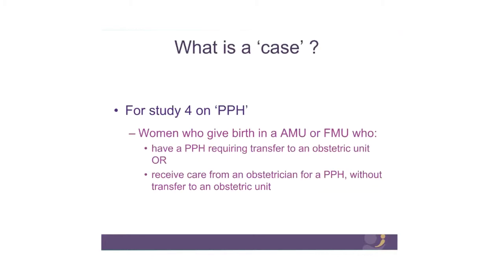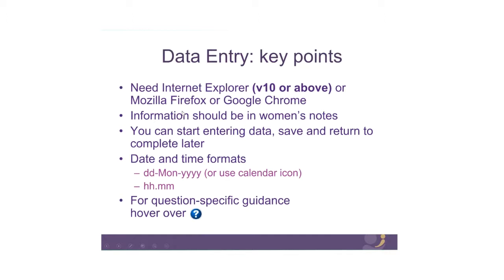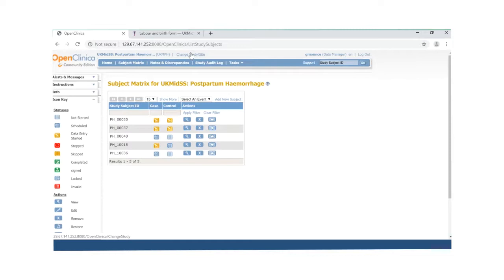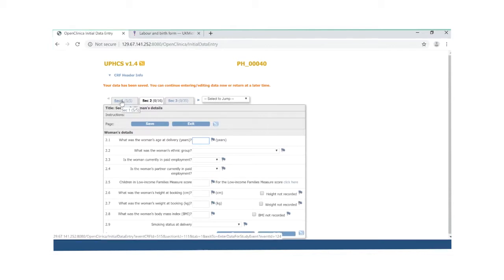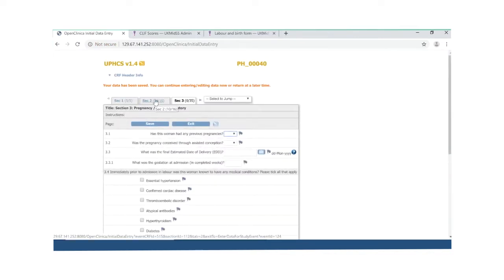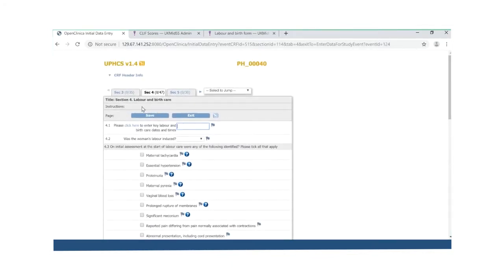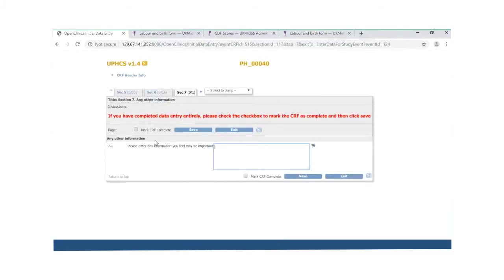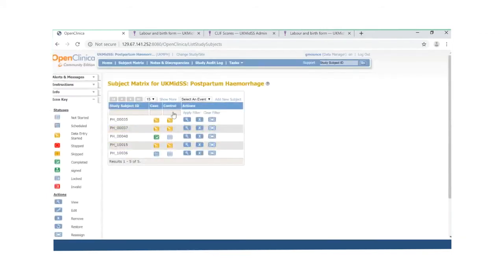UKMIdSS Webinar Study 4 - PART 2 - Sept 2019